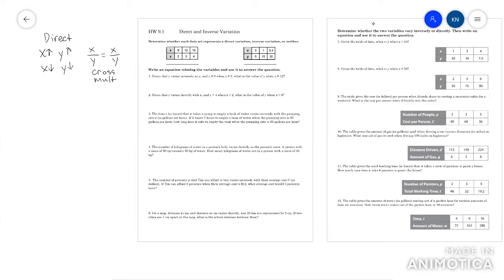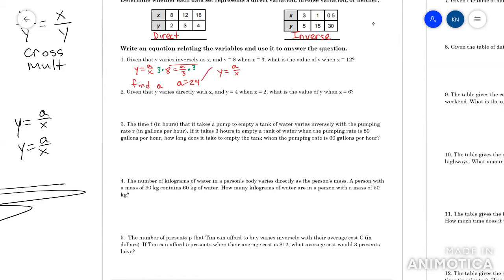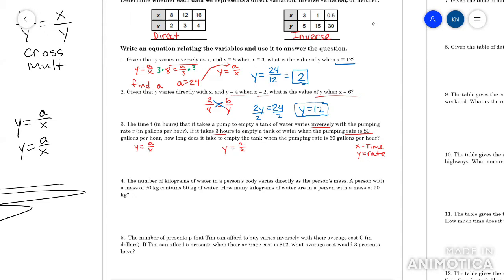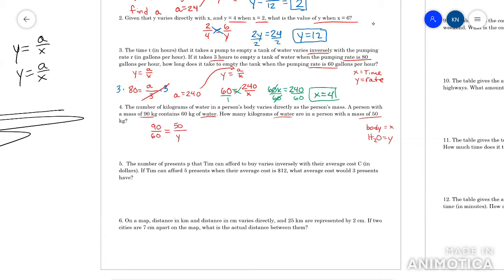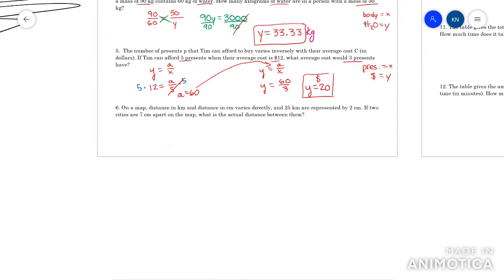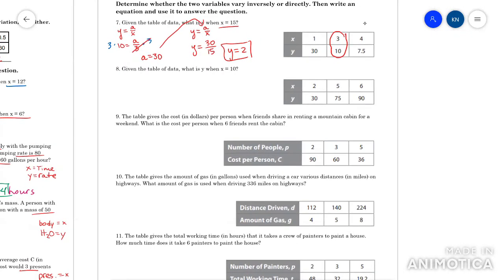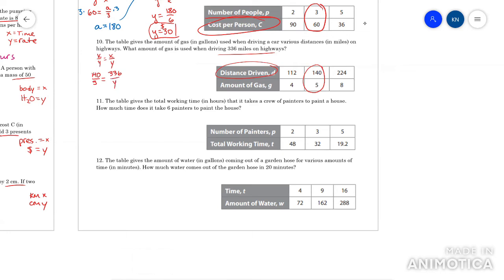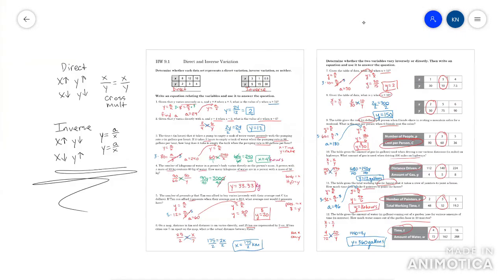Algebra 2 Direct & Inverse Variation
How to solve direct variation and inverse variation problems.